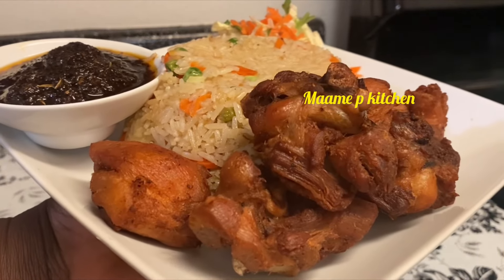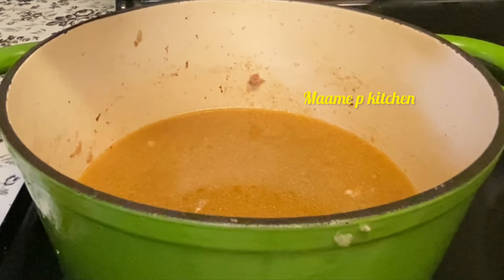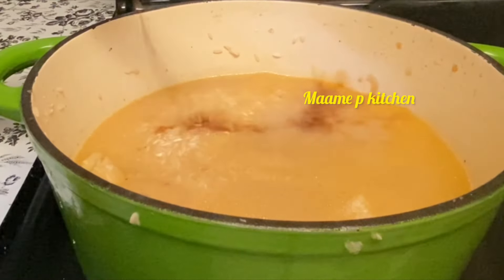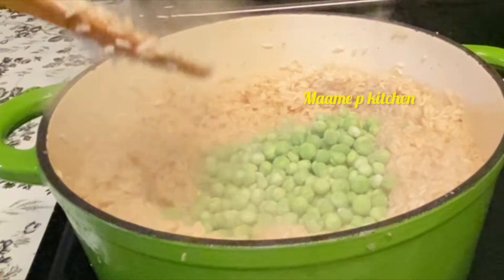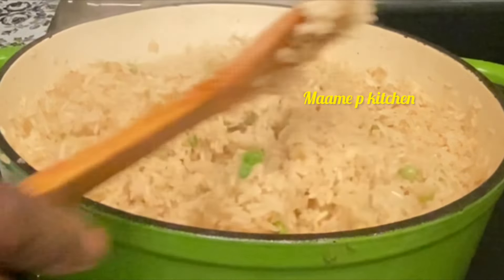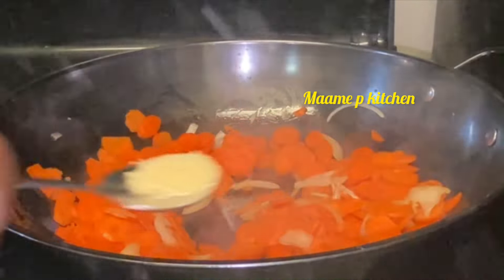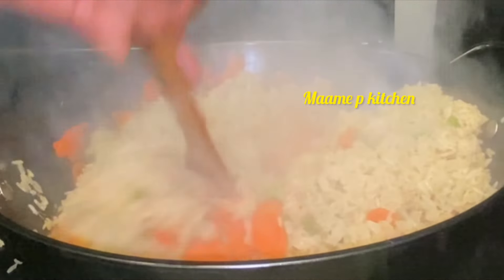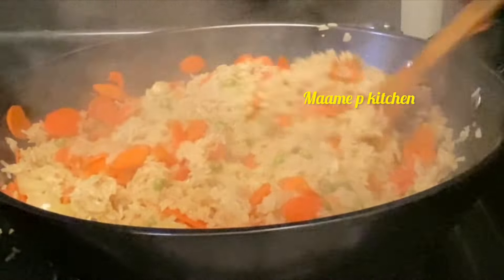Fried Rice | how to make fried rice